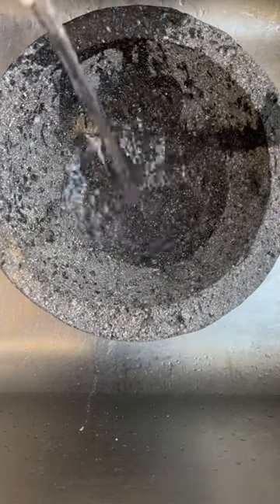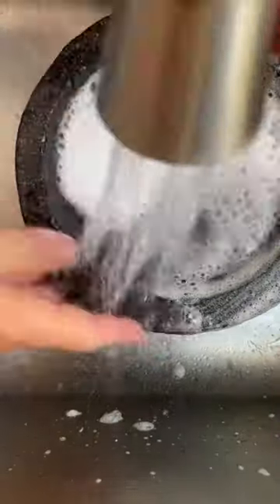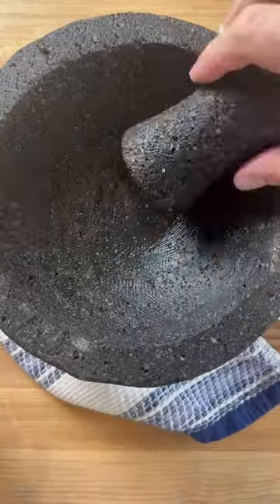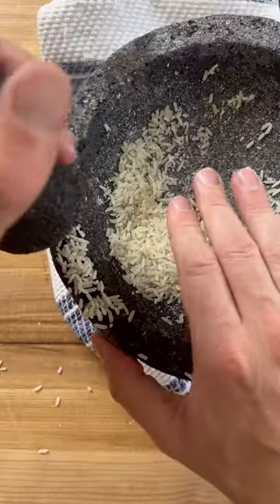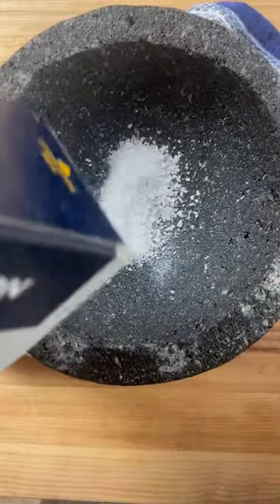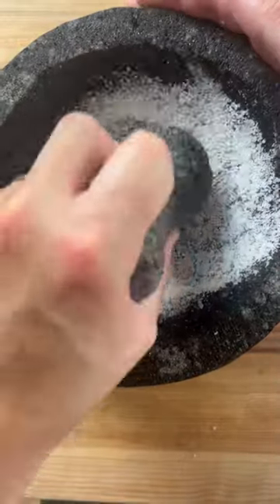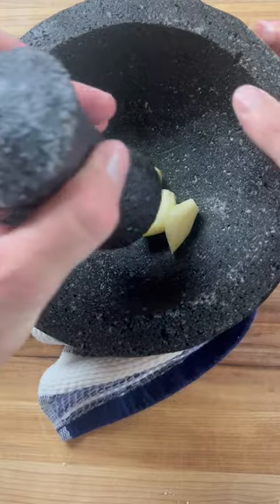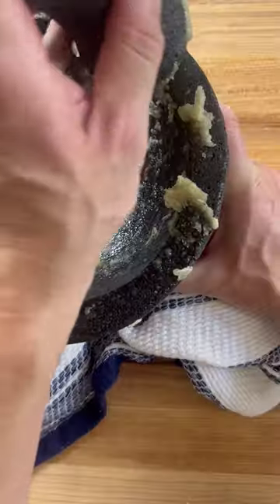How to Season a Molcajete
What salsa should I make first?